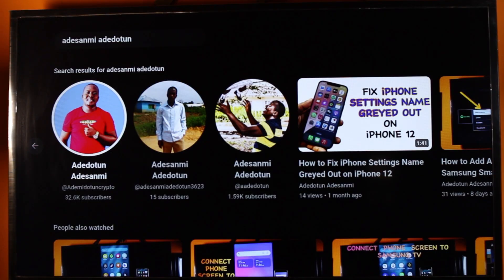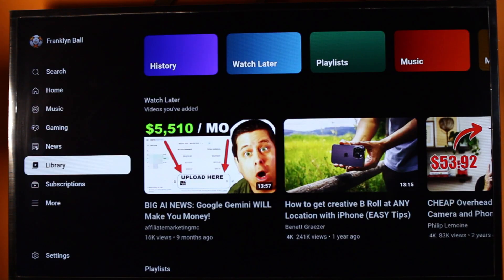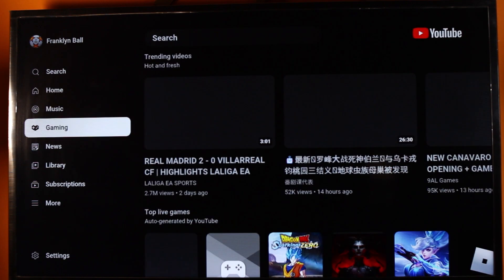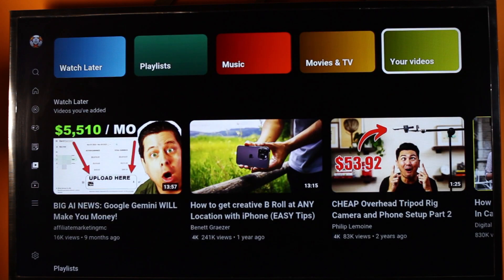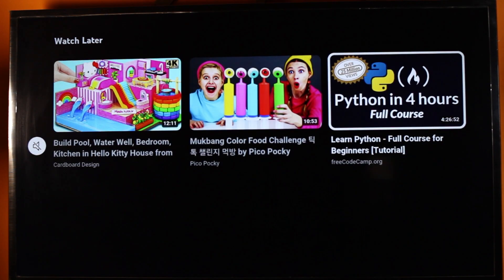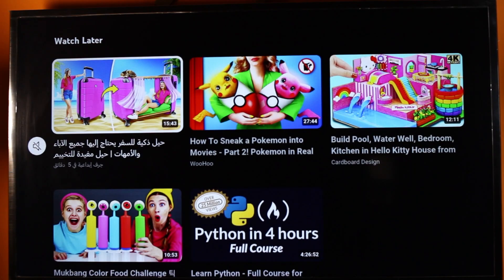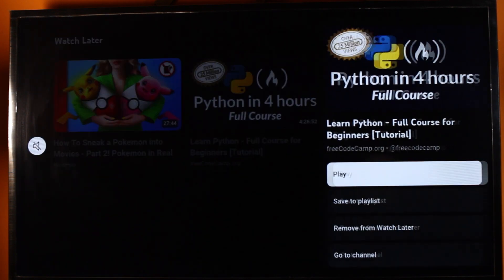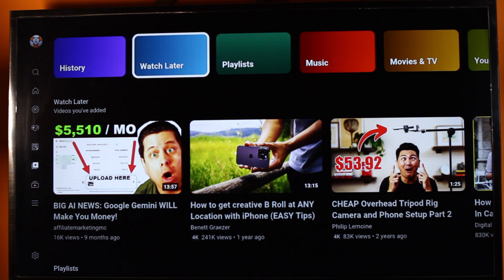How to Remove Video from Watch Later on YouTube from Smart TV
How to remove videos from watch later on YouTube from smart TV.

Cheap iPhone
Cheap Samsung Phone
Cheap Apple Watch
Cheap Digital Camera
Cheap YouTube Microphone
Cheap MicroSD Card